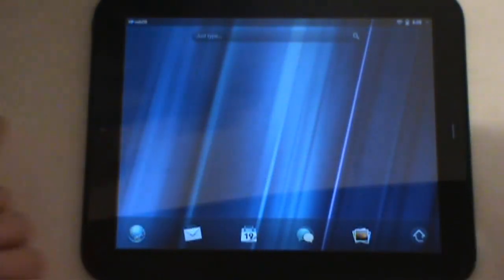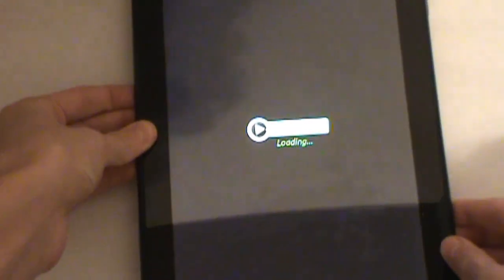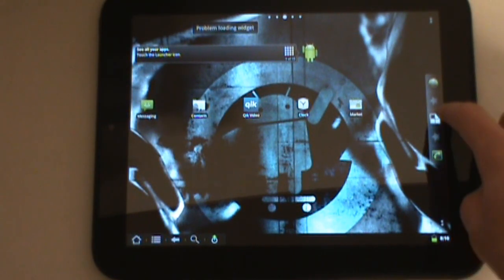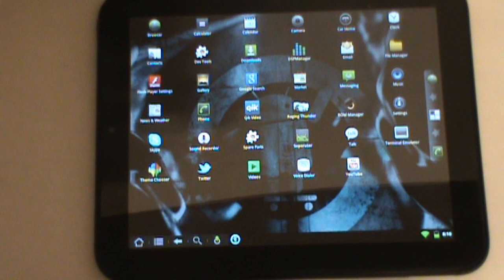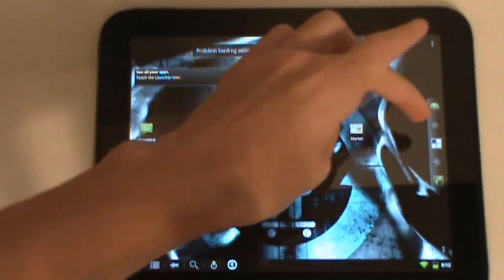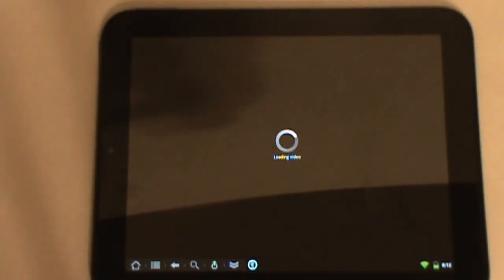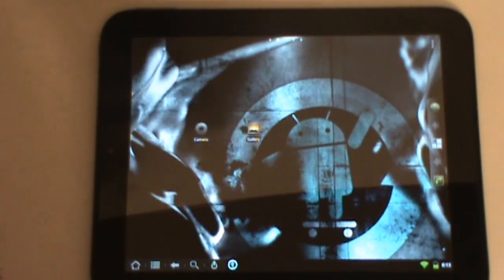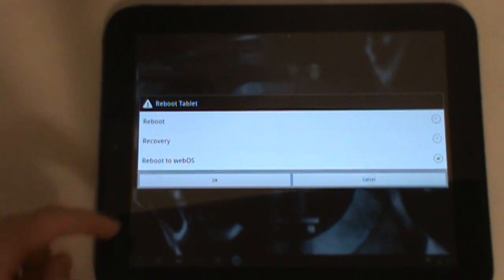Android 2.3 Gingerbread Running On HP Touchpad [Everything Working!]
I have been able to download the 2.3 Android Gingerbreak onto my HP Touchpad and I have to say that it is very good and everything works perfect it even has the android market on it!